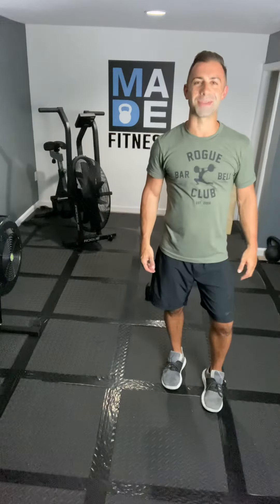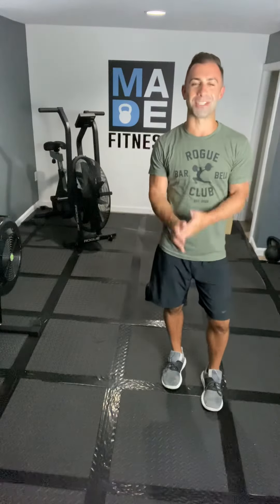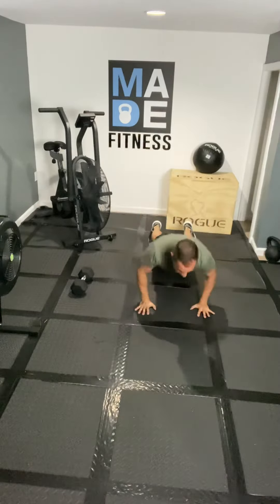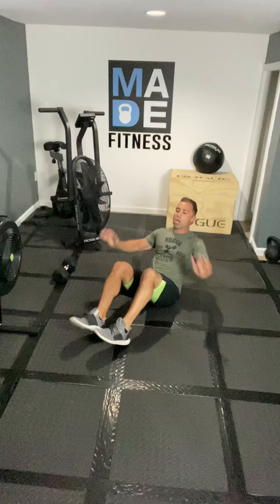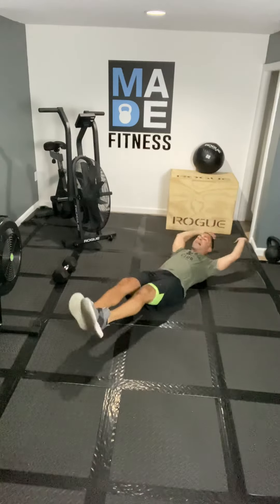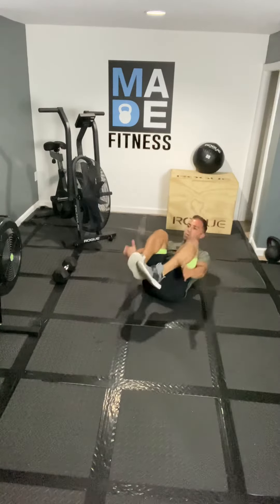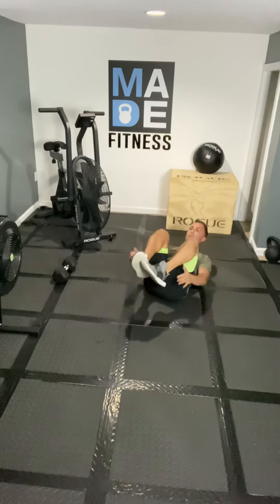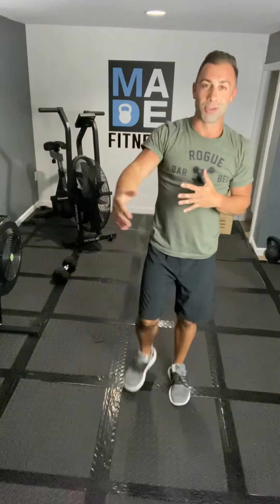AMRAP SERIES: VOLUME #07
Add this AMRAP to any of your workouts to increase the sweat fest!

All you need is 1 dumbbell. Complete as many rounds as possible and aim for anywhere between 10-20 minutes (you set the time).

Here's the setup:
"DIRTY 30"
30- Alternating Dumbbell Snatch
30- Burpees
30- Dumbbell Press Jacks
30- Tuck-Ups

For more workouts, come sweat with me at MADEFITNESSCT.COM and get unlimited on-demand & live workouts for less than $8/month.

Stay social with me on the gram, the books, the links and the tweets @madefitnessct

MADE-TO-FUEL PODCAST.

Drop a line in the comments and let me know how this AMRAP worked out for ya!